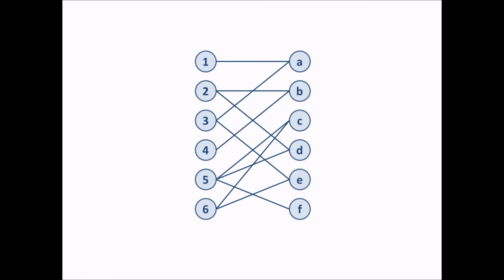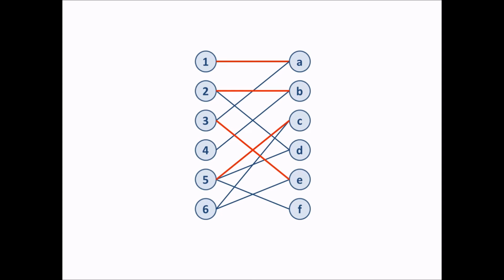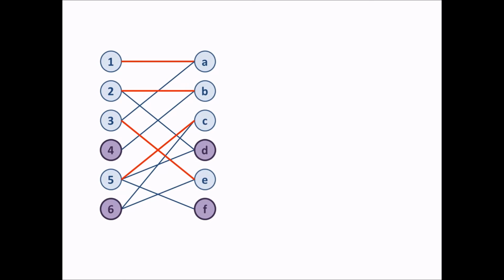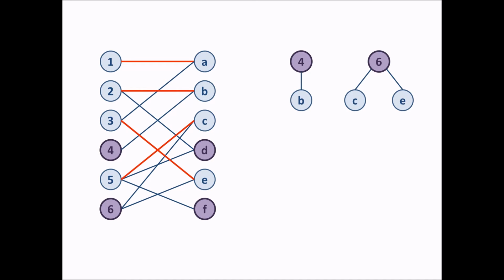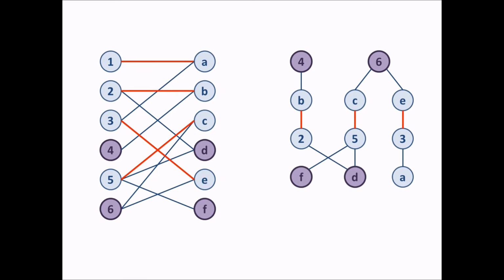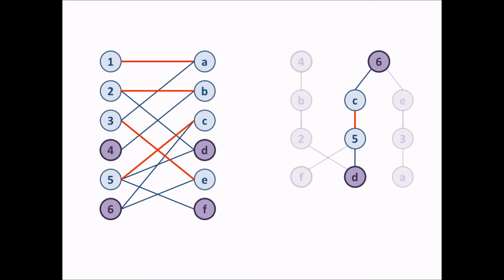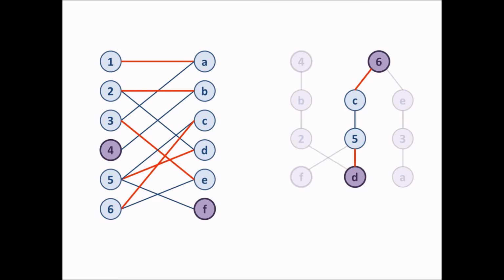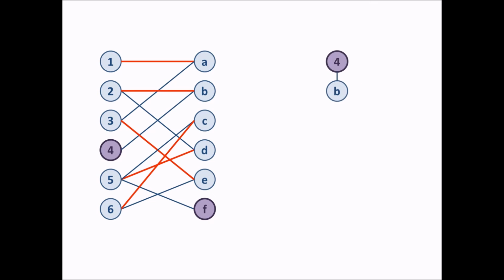Hopcroft-Karp Algorithm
Brief tutorial on the Hopcroft-Karp Algorithm for a university assignment